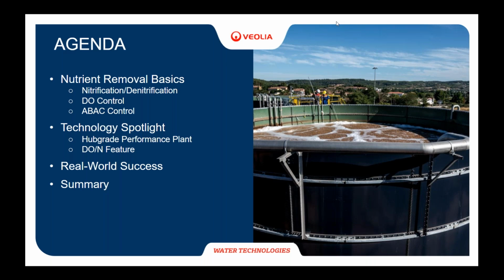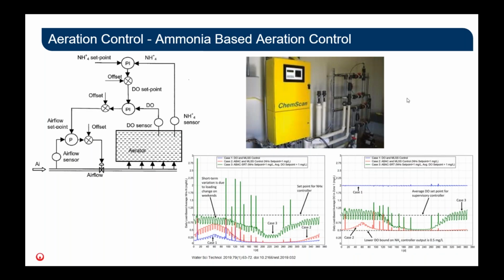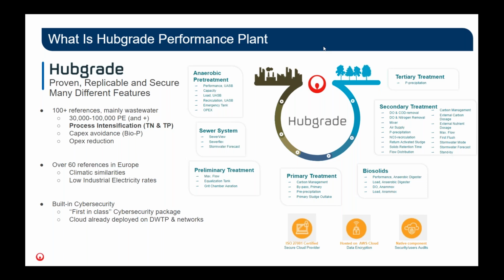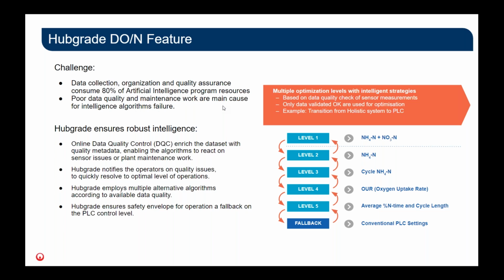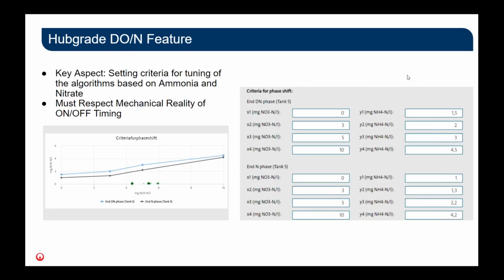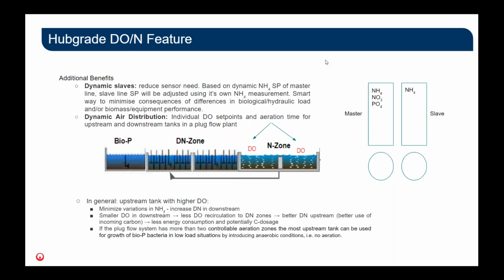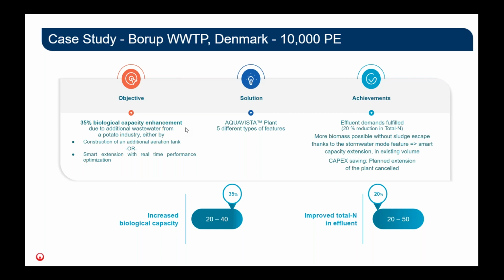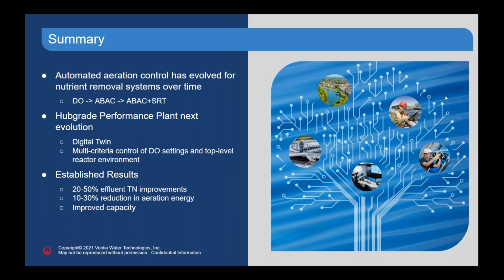Put Your Nutrient Removal System on Auto Pilot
ABOUT THIS TECH TALK:
We have come a long way since on/off blower timers and DO (dissolved oxygen) control offered the next level of aeration control. To keep up with increasing demands for efficiency gains and higher levels of nutrient removal performance, more utilities are implementing advanced solutions such as ABAC (ammonia-based aeration control), model predictive control, and Digital-Twin technologies.

During this webinar, we will review how the Hubgrade™ Performance Plant digital optimization solution helps treatment facility operators meet these demands by employing multi-criteria control features through a secure, cloud-based delivery model.